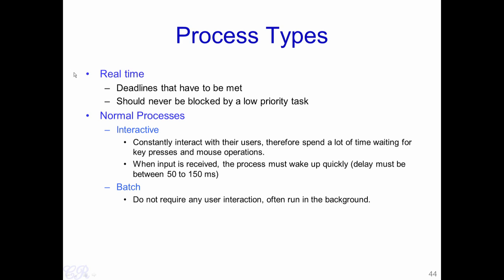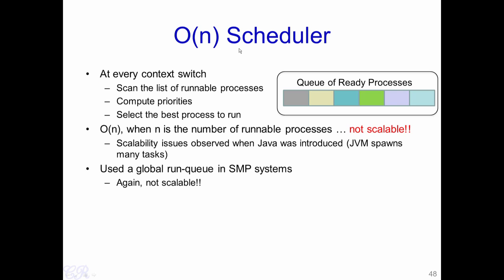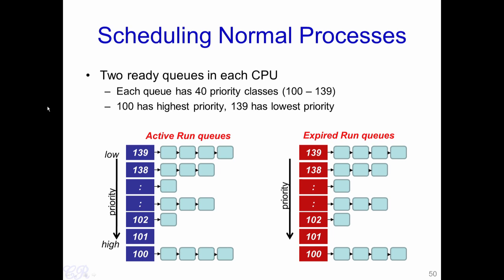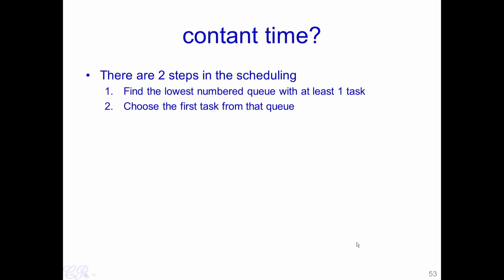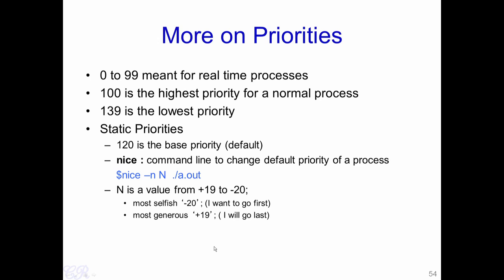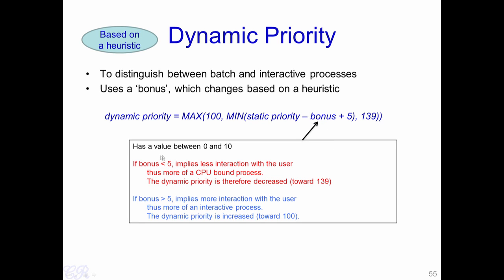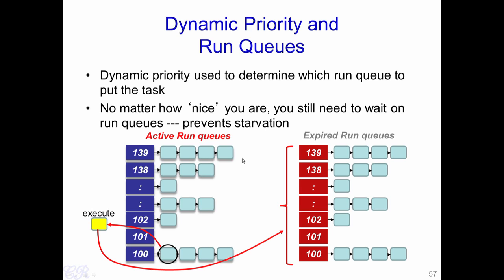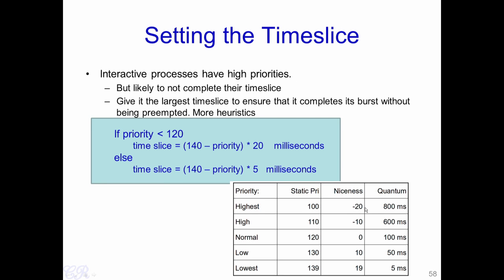Operating System #21 Scheduling in Linux: O(n), O(1) Scheduler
00:37 Process Types
• Real time
– Deadlines that have to be met
– Should never be blocked by a low priority task
• Normal Processes
– Either interactive (IO based) or batch (CPU bound)
• Linux scheduling is modular
– Different types of processes can use different scheduling algorithms

03:24 History (Schedulers for Normal Processors)
• O(n) scheduler
– Linux 2.4 to 2.6
• O(1) scheduler
– Linux 2.6 to 2.6.22
• CFS scheduler
– Linux 2.6.23 onwards

03:54 O(n) Scheduler
• At every context switch
– Scan the list of runnable processes
– Compute priorities
– Select the best process to run
• O(n), when n is the number of runnable processes … not scalable!!
– Scalability issues observed when Java was introduced (JVM spawns many tasks)
• Used a global runqueue in SMP systems
– Again, not scalable!!

05:47 O(1) scheduler:
• Constant time required to pick the next process to execute
– easily scales to large number of processes
• Processes divided into 2 types
– Real time
• Priorities from 0 to 99
– Normal processes
• IO bound (interactive)
• CPU bound
• Priorities from 100 to 139 (100 highest, 139 lowest priority)